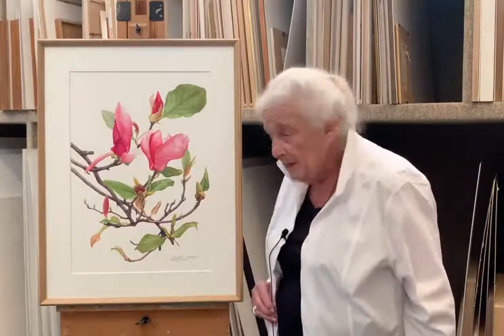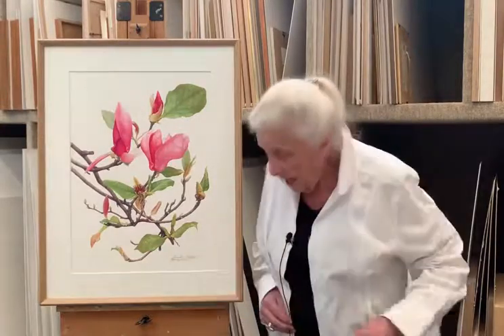Dr. Shirley Sherwood presents: 'Magnolia' by Phansakdi Chakkaphak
This is my favourite video yet because it’s such a great story and Shirley is clearly enjoying telling her hair-raising tale!

Today we’re showcasing a captivating painting by renowned Thai botanical artist Phansakdi Chakkaphak. It’s one of 44 of his artworks in the Shirley Sherwood Collection and is watercolour on paper, measuring 525 x 375mm.
Born in Sriracha, a district in the Chonburi Province of Thailand, Phansakdi studied in both Bangkok and Chicago. He’s been a prolific designer and illustrator of publications on botanical art, and his work has been exhibited in Bangkok, San Francisco and New York, including a solo exhibition - Beauty in Bloom - at the Bangkok Art and Culture Centre in 2009.